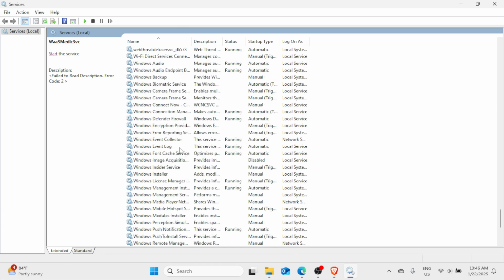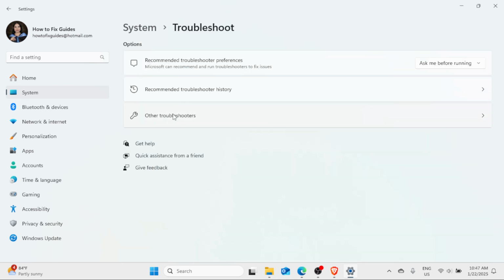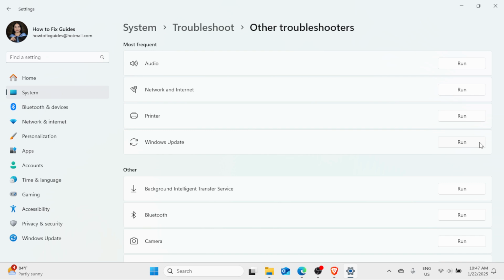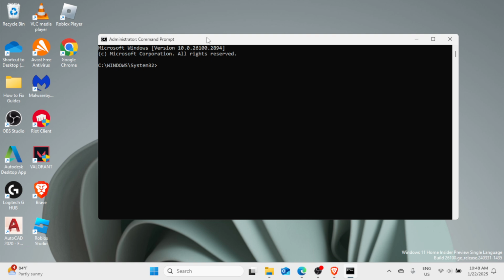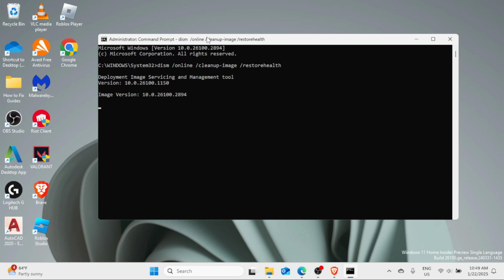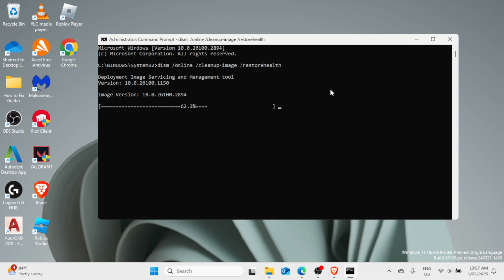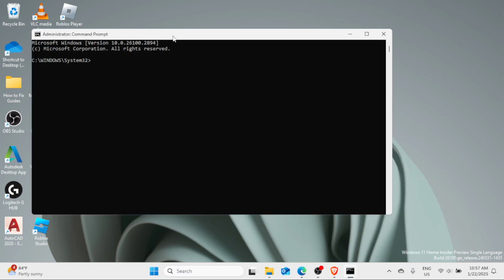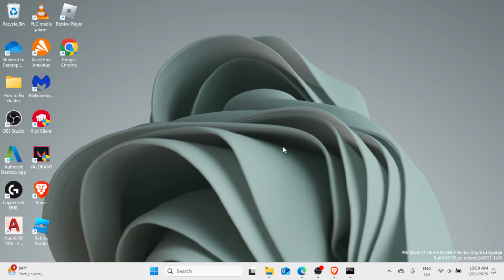How to FIX Windows UPDATE SERVICE Missing from Windows 11 - EASY FIX!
Learn how to fix the Windows Update Service missing issue on Windows 11 with this easy fix! Follow step-by-step instructions to restore the update service and keep your system up to date. Troubleshoot the problem quickly and effectively. Watch now to resolve it in minutes!